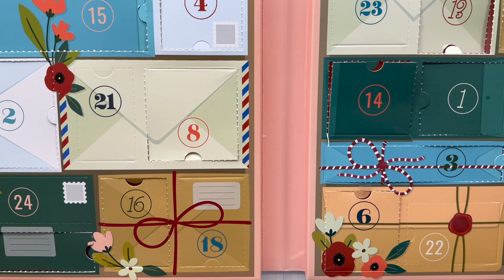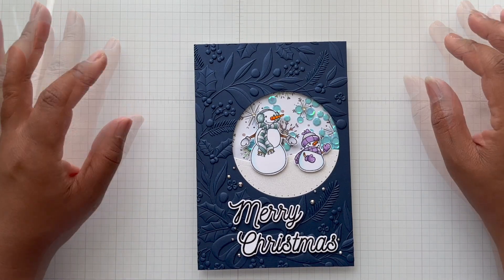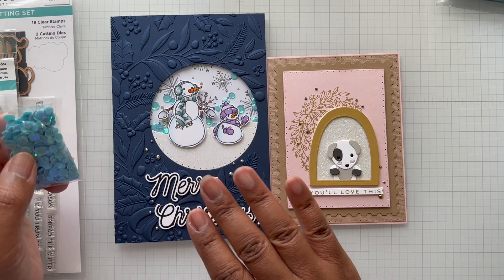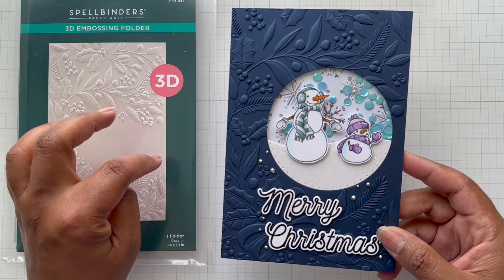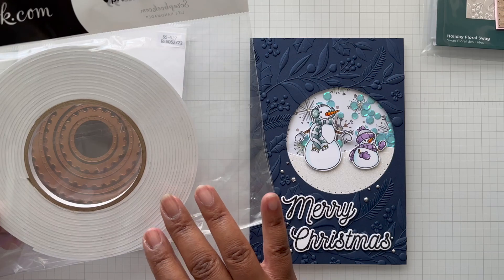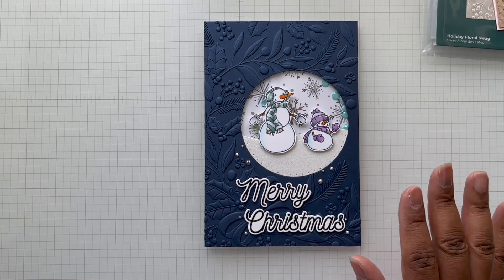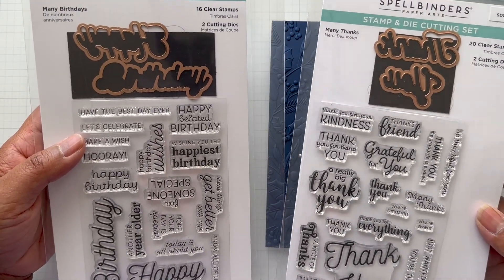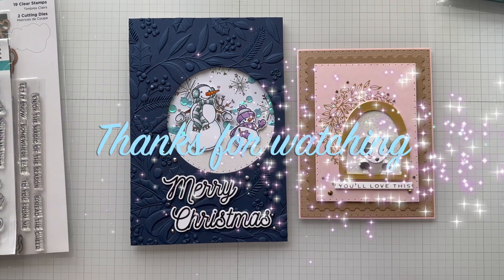December 18th | Advent Calendar Reveal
Here's another reveal from the amazing Spellbinders Advent Calendar! I am so excited to show you my card for December 18th. Enjoy!

• Scrapbook.com Excl. Black Platinum 6 Machine

• Sizzix Adhesive Sheets

Spellbinders Glimmer Hot Foil Machine

Music compliments of YouTube & 12 days of Christmas by Jingle Punks